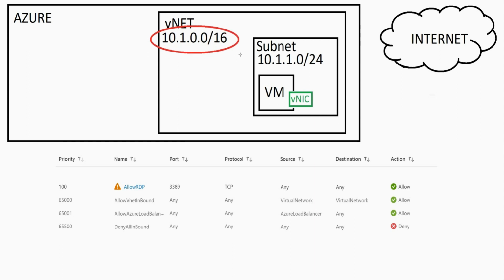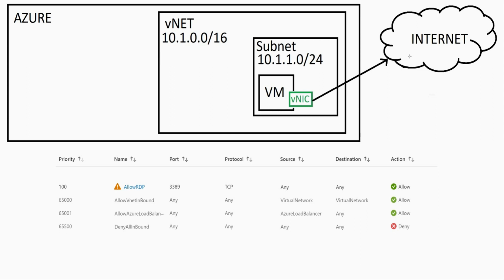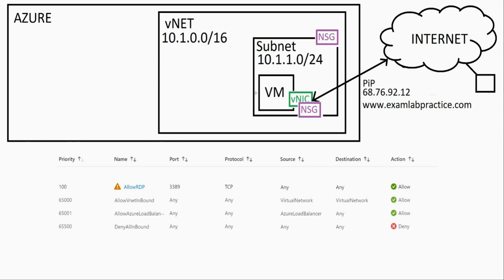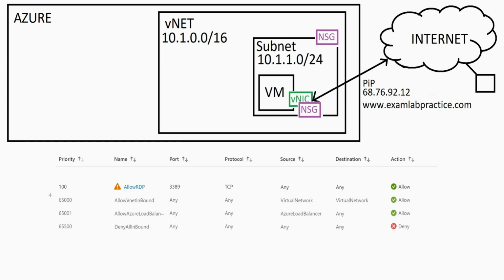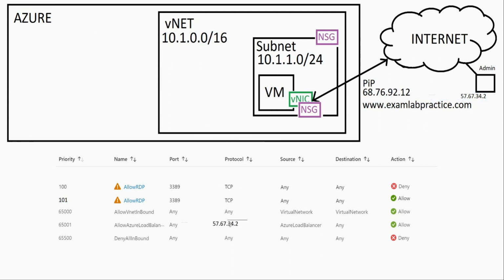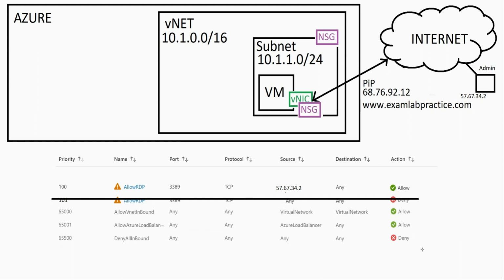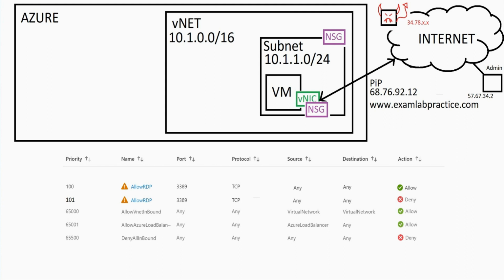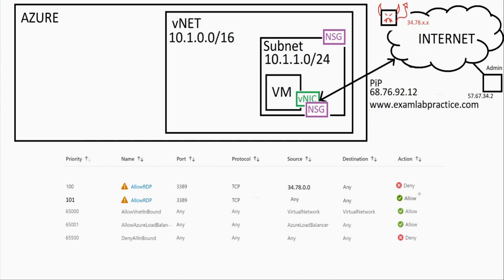Drawing out NSG Effective Rules in Azure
In this video I'm going to draw out the concepts of understanding how effective Network Security Group (NSG) rules work